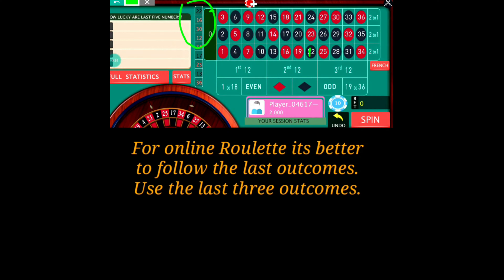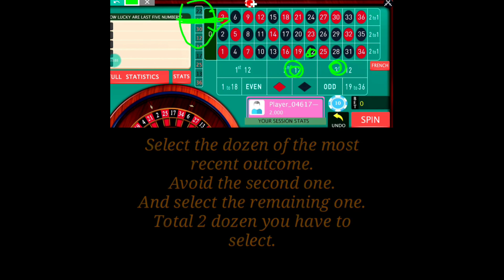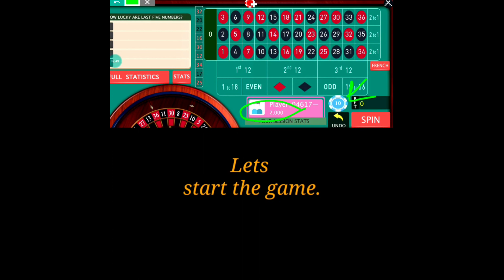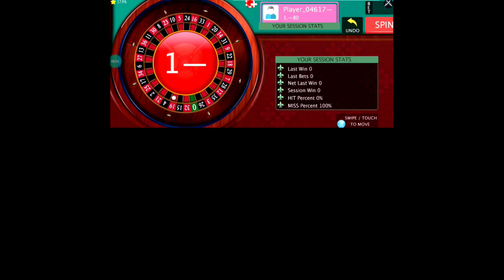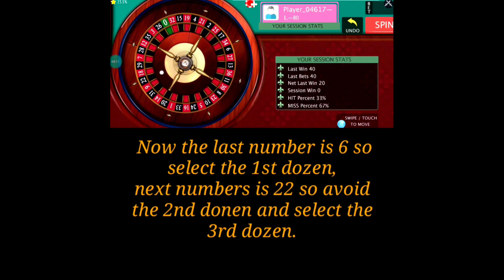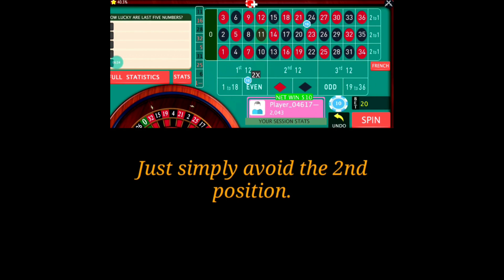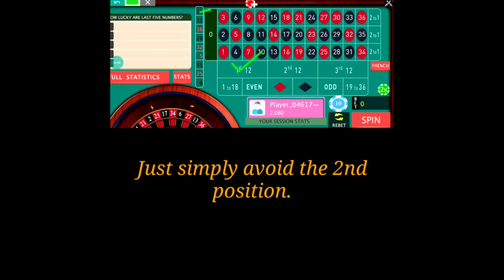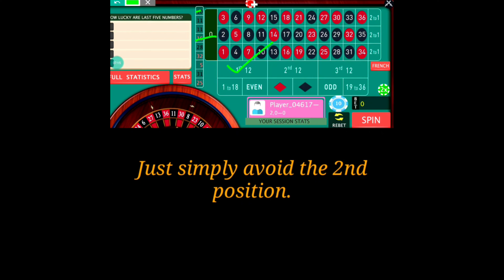Roulette Online Winning Strategy. Low Risk High Profit.